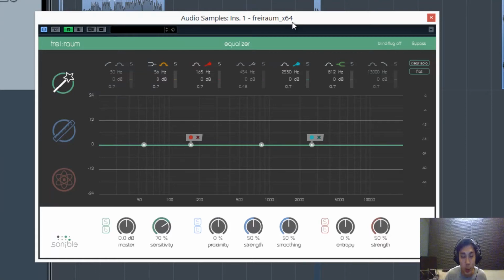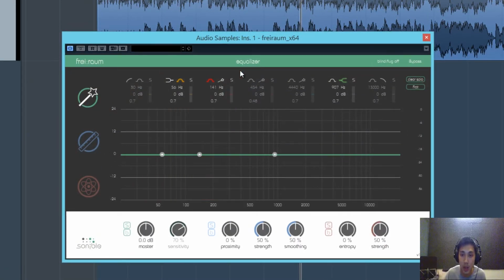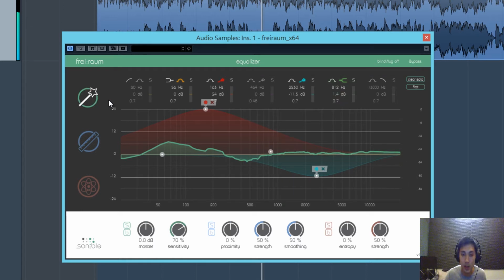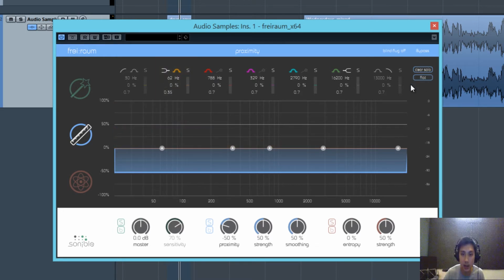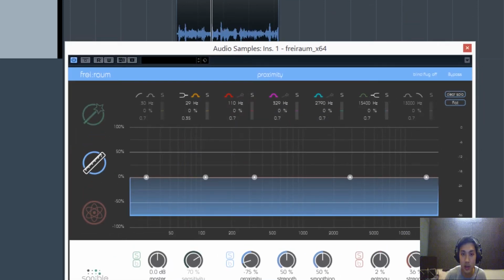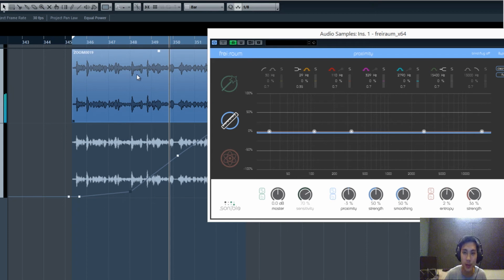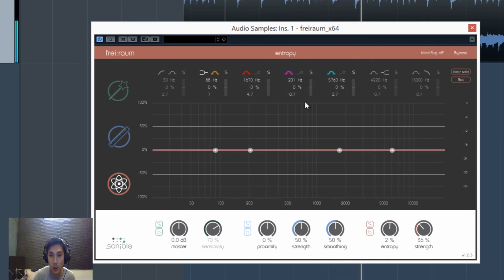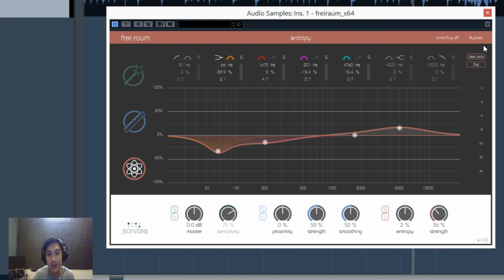Review & Test: frei:raum EQ plugin by Sonible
frei:raum is a new way to EQ your audio tracks in your DAW. I thought it was just another EQ (who needs extra EQs anyway?) when i was requested to do a review on it. Turns out frei:raum is a very powerful EQ plugin that will change the way you treat your recordings.

Features three types of EQ built into one. Skip to the different parts to check them out:

Smart EQ - 0:51
Proximity EQ - 3:52
Entropy EQ - 7:55

Thank you Sonible! The frei:raum is amazing